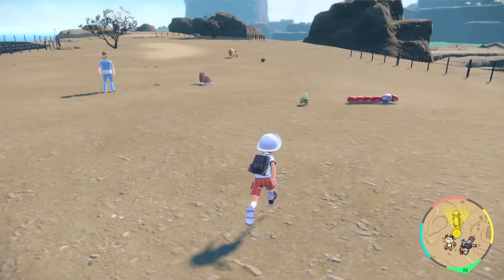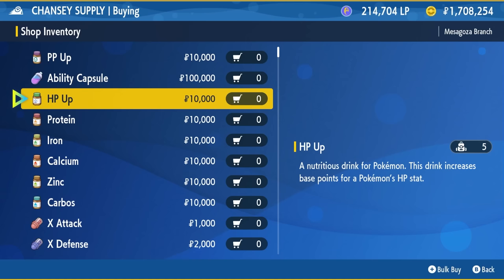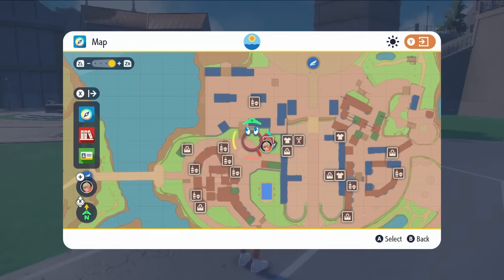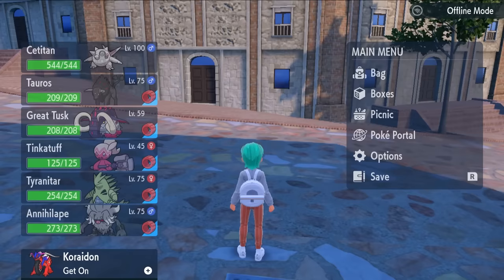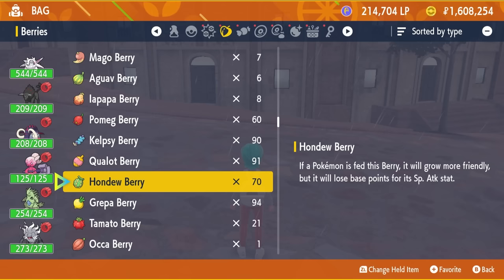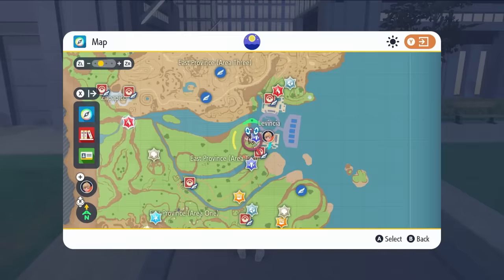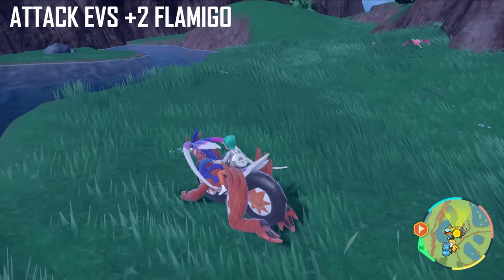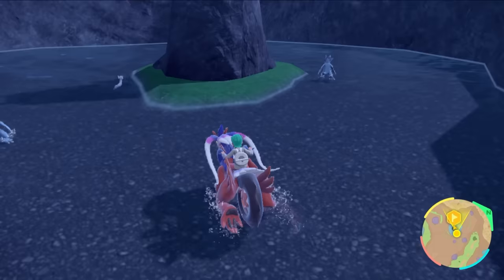How to EV TRAIN with EV Training LOCATIONS in Pokemon Scarlet and Violet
This video will go over how to EV train your Pokemon in Scarlet and Violet.